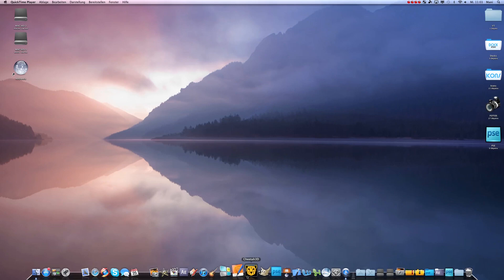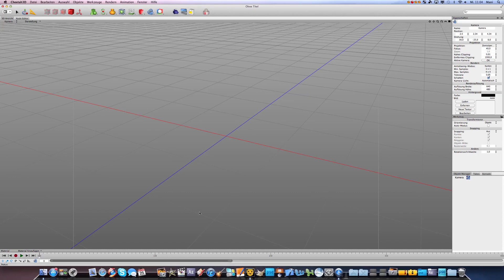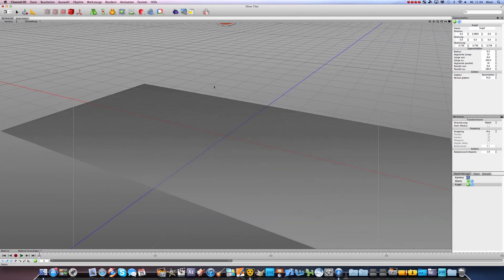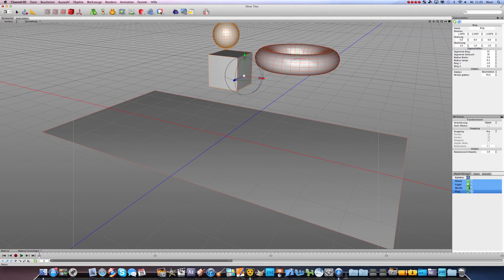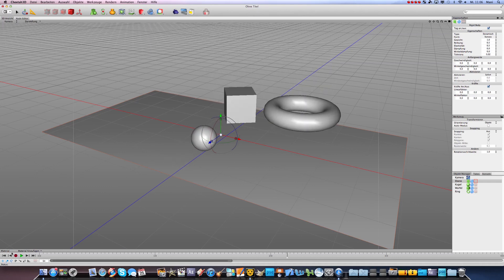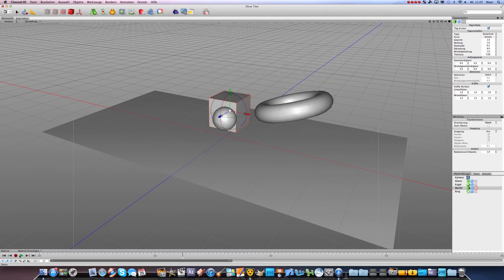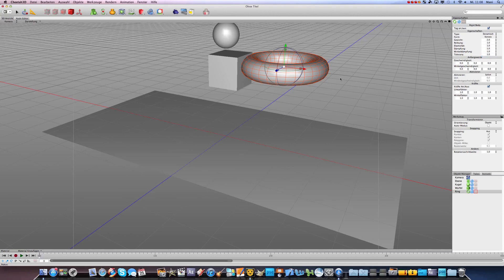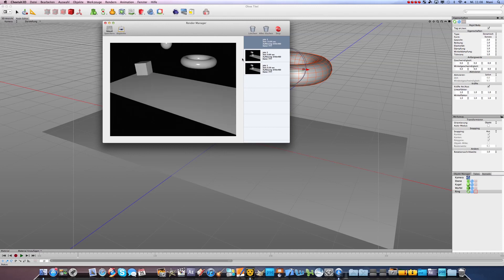Physic Animations with Cheetah 3D 6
a tutorial how you can animate physics in cheetah 3D 6 (for Intel Macs only). Cheetah 3D 5 also works on PowerPC based Macs!! Check it out!